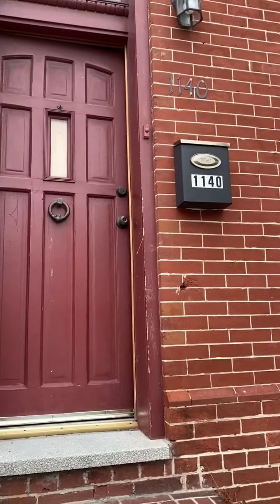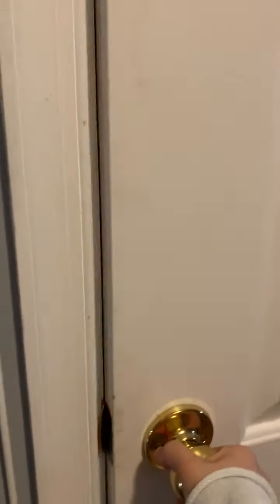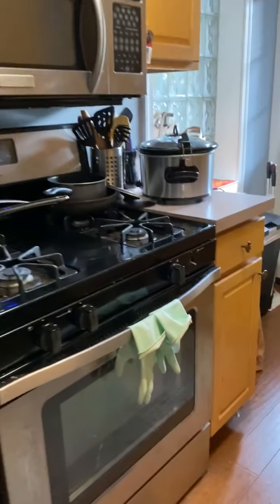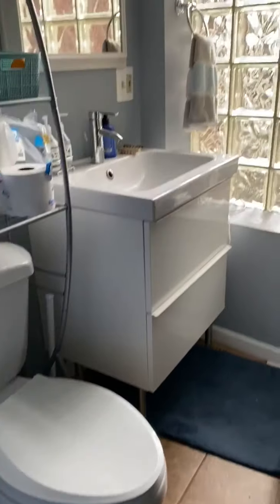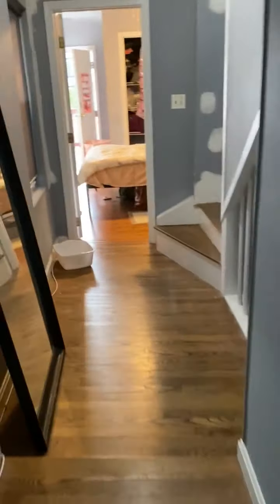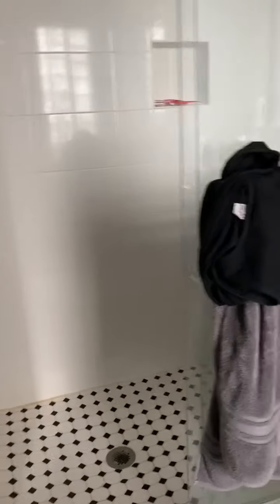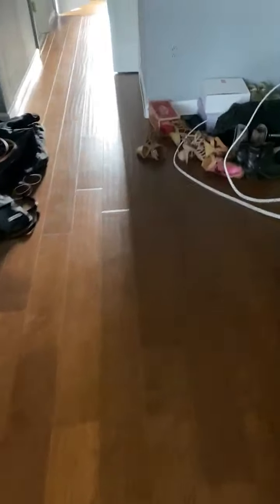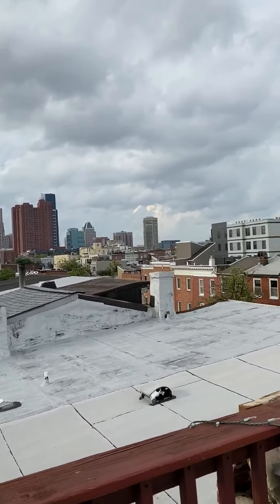1140 S Hanover - Virtual Tour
Federal Hill, Baltimore, MD

3 bed / 2.5 bath

Teacherprops.org